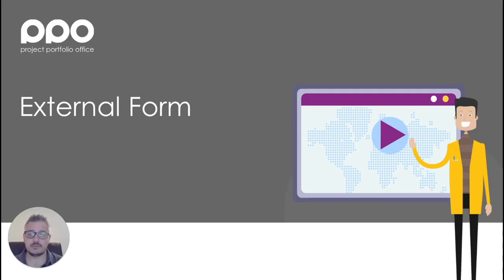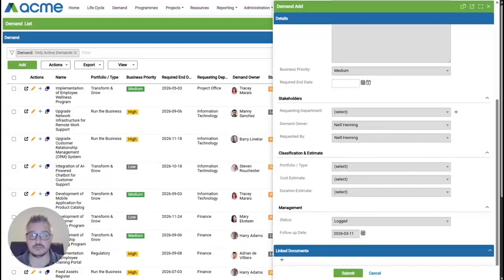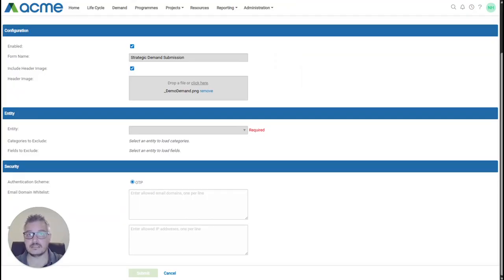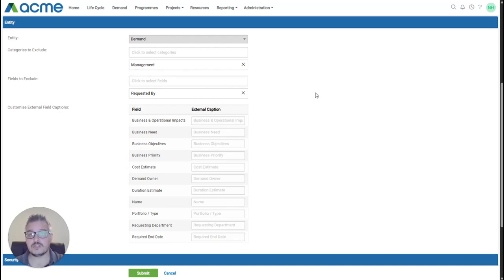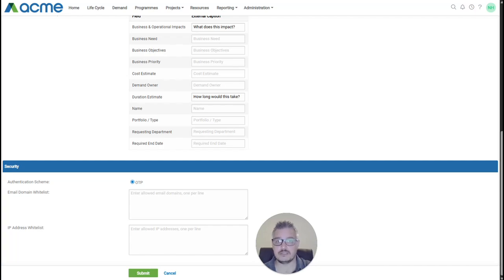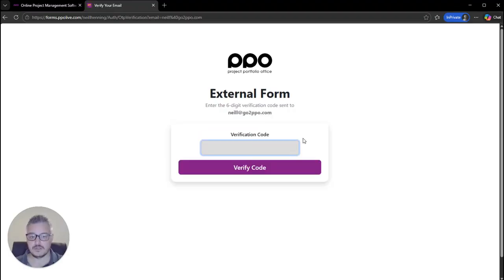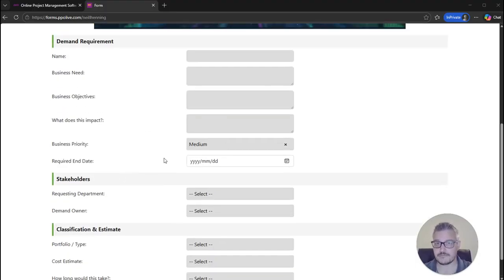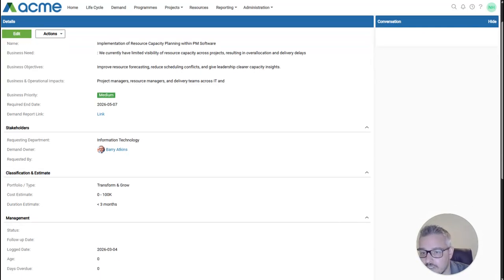External Form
Capture information from non-PPO users — securely and without integrations. In this video, we explore PPO’s External Form capability and show you how to configure and manage it with the latest enhancements.